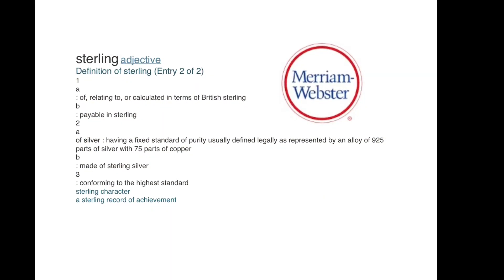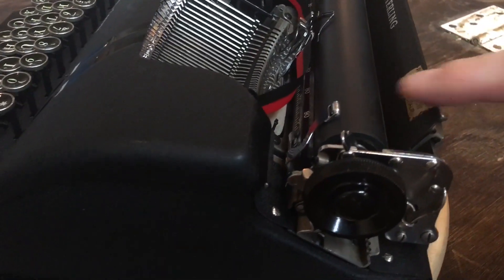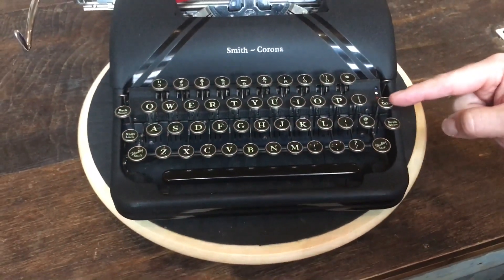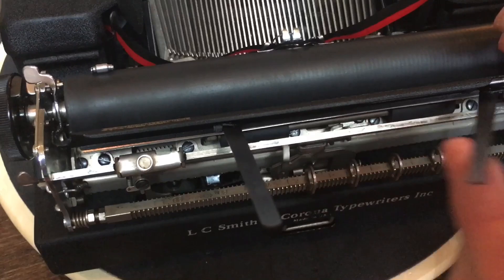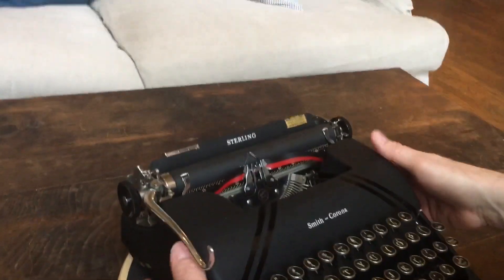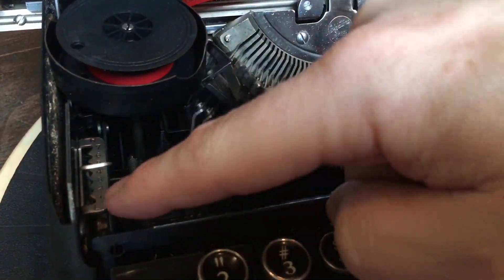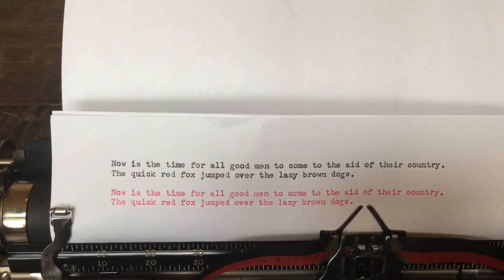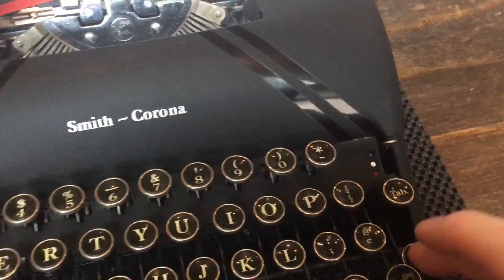Typewriter Minutes-Typewriter Review: 1947 Smith Corona Sterling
1947 Sterling. A British currency?  A high-purity silver?  Or a Smith Corona typewriter with an excellent reputation?  Tune in and find out!